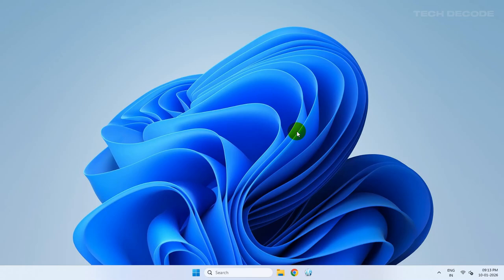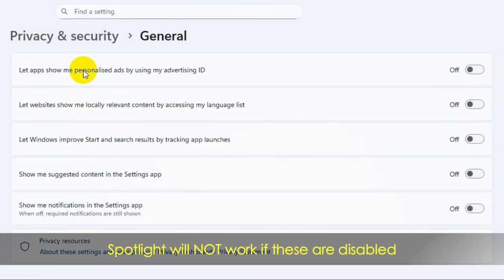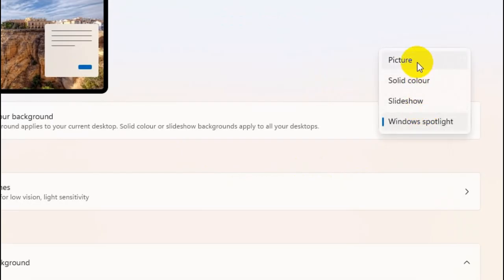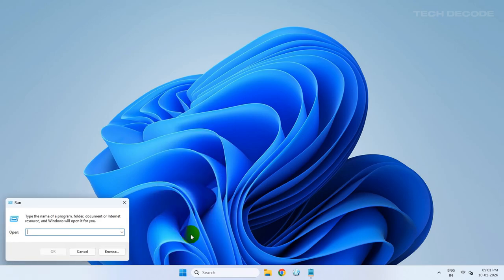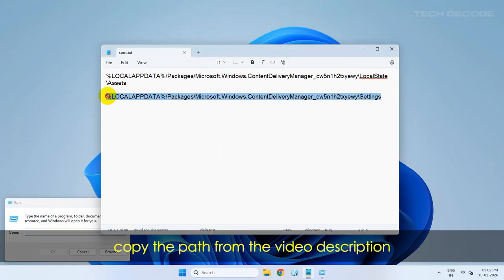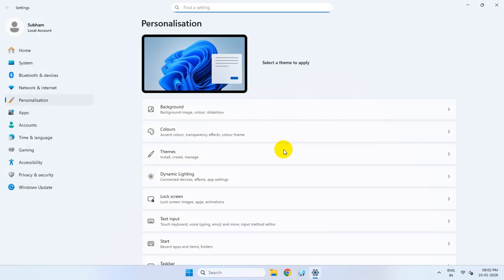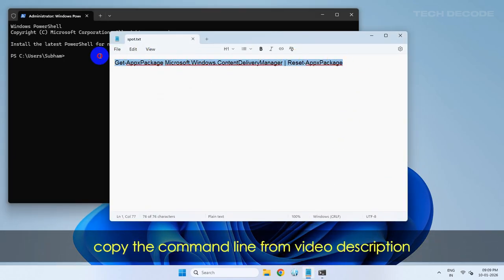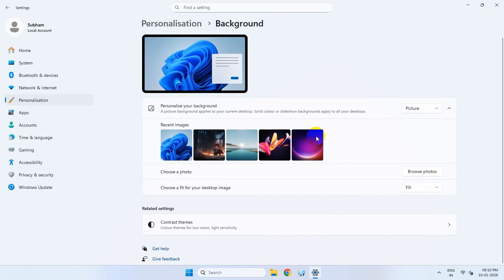How to Reset Windows Spotlight on Windows 11 | Fix Black Lock Screen & Spotlight Not Working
Is Windows Spotlight not working on Windows 11?
Are you seeing a black lock screen or Spotlight images not changing?

In this video, I’ll show you how to reset Windows Spotlight on Windows 11 step-by-step to fix:
✔ Black lock screen issue
✔ Windows Spotlight not updating
✔ Spotlight missing or stuck wallpaper
✔ Lock screen image not changing

This method works on Windows 11 22H2, 23H2, and newer builds without using any third-party software.

📌Path (copy & paste in RUN dialog box):

%LOCALAPPDATA%\Packages\Microsoft.Windows.ContentDeliveryManager_cw5n1h2txyewy\LocalState\Assets

%LOCALAPPDATA%\Packages\Microsoft.Windows.ContentDeliveryManager_cw5n1h2txyewy\Settings

📌PowerShell Command:
Get-AppxPackage Microsoft.Windows.ContentDeliveryManager | Reset-AppxPackage

👍 If this video helped you:

✔ Comment if the issue is resolved